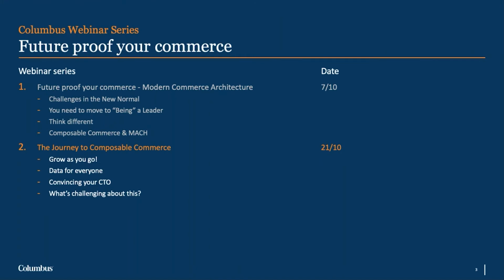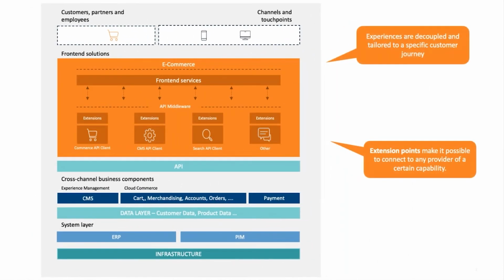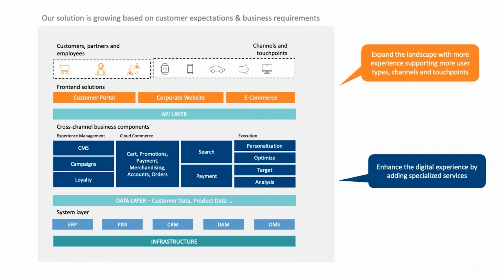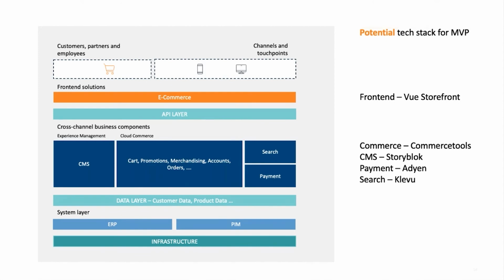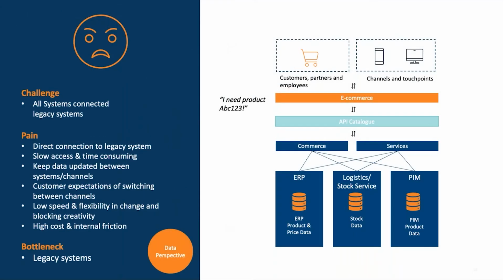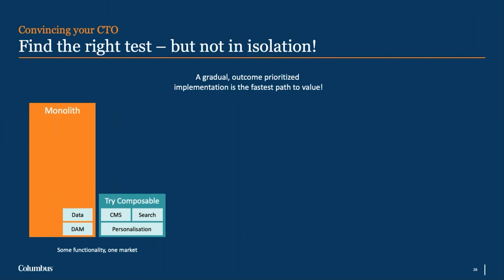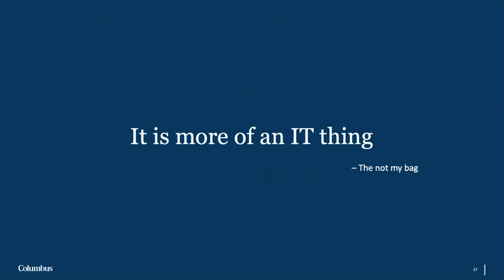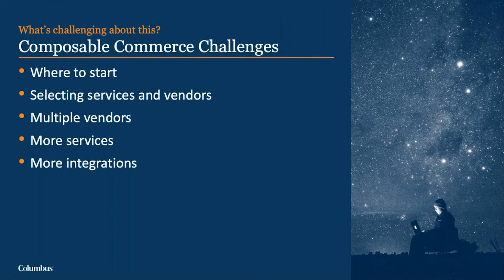The Journey to Composable Commerce Live Webinar 2 | MACH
In this 3-part webinar series, we delve into what you should focus on along the journey to implementing a modern commerce architecture for your business. Like why and how you adapt to meet your customer's future expectations and how to use it to be relevant, agile, and ready for the future. We hope you find value in this 2nd webinar in our series.